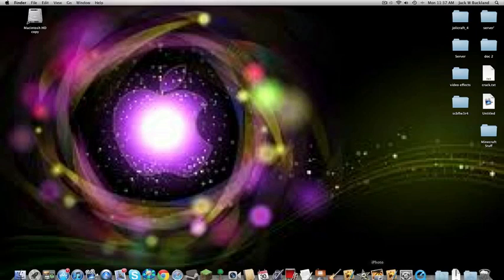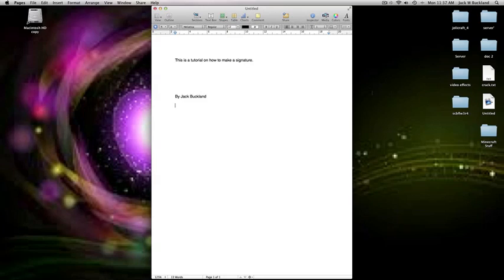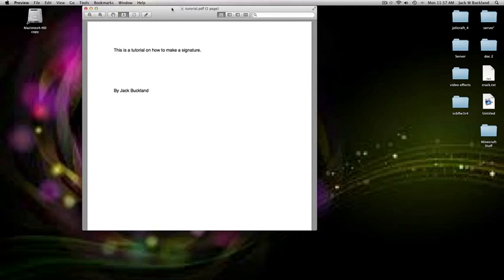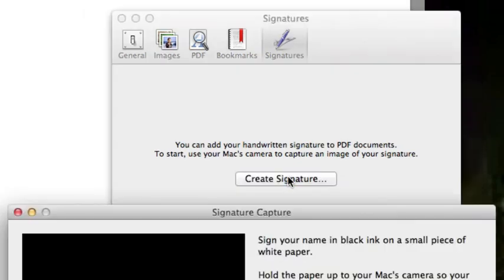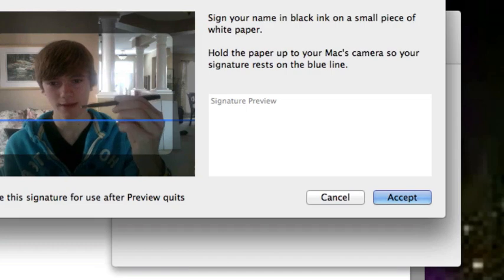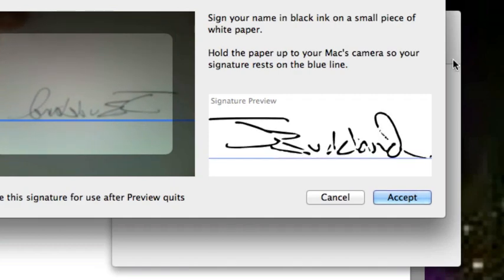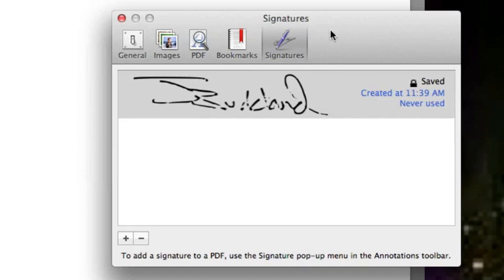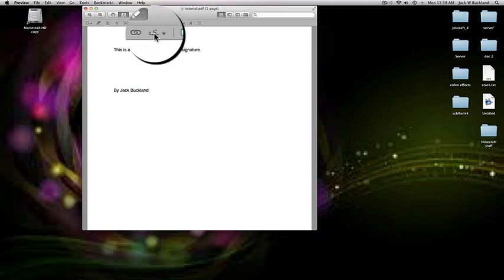How to add a Signature on a PDF doc [MAC]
This is super simple.
don't forget to rate, comment and sub!!